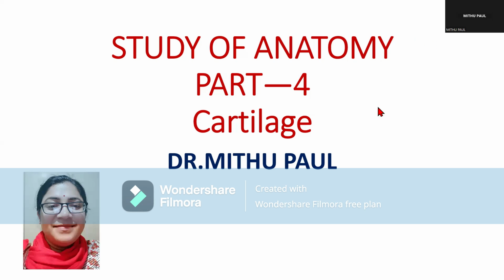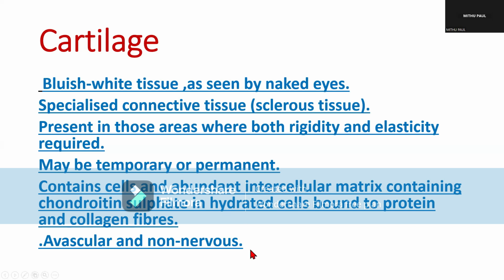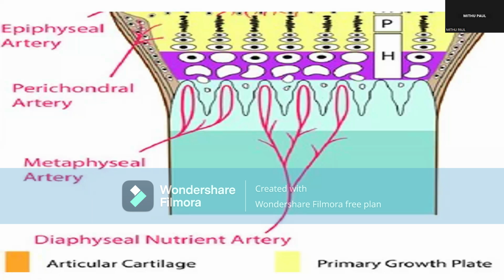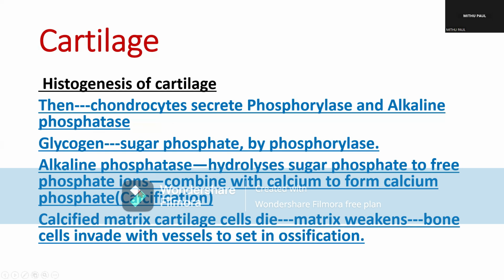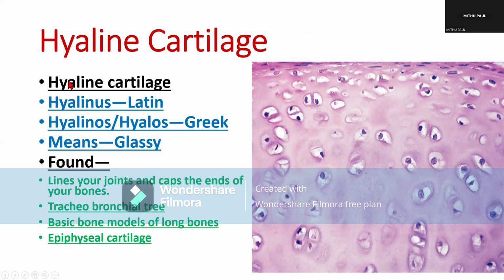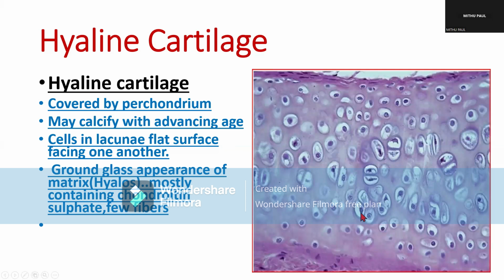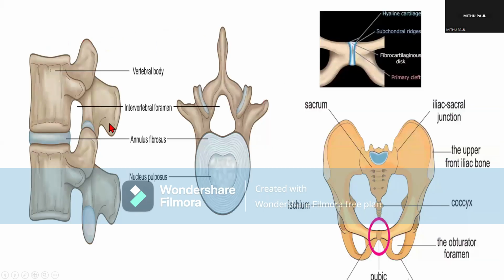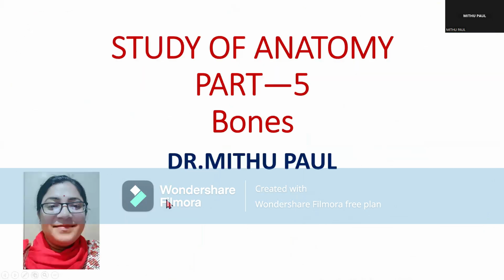STUDY OF ANATOMY--PART—4--Cartilage ...Dr.Mithu paul